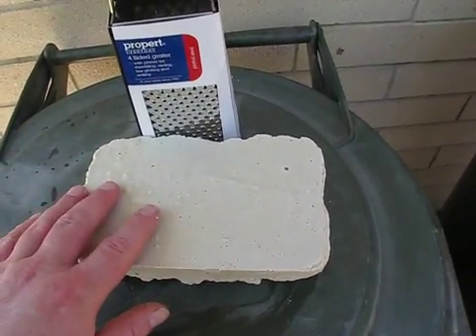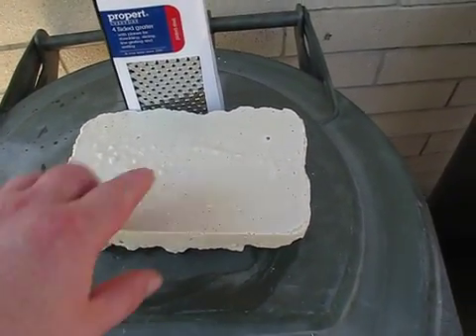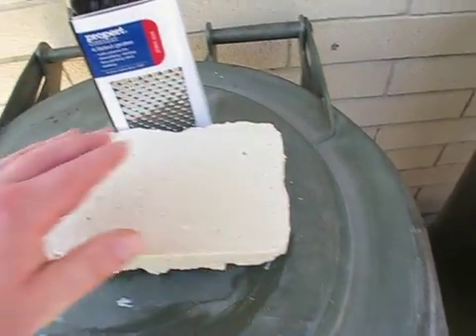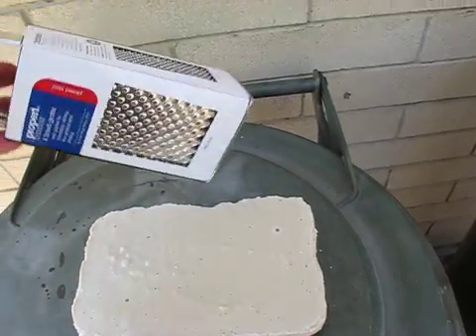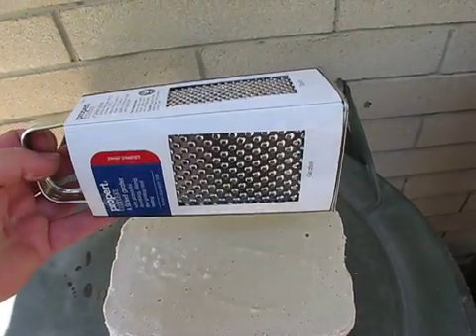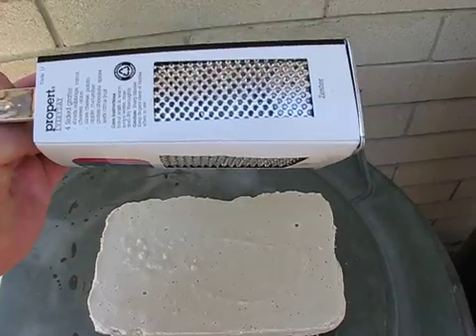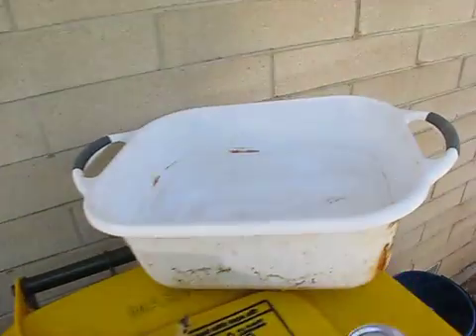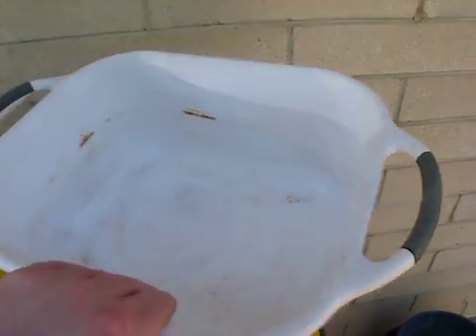'Gley'-PODZOLIC ... 'Coastal'-PLAIN CHAULK ... Part-I ... ('Second'-ATTEMPT).